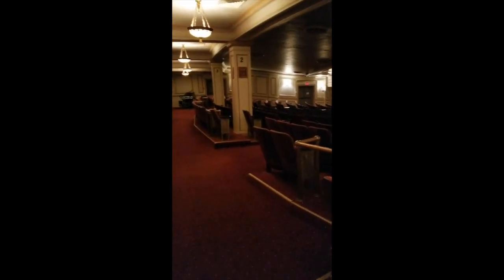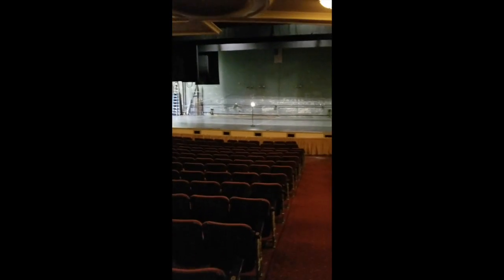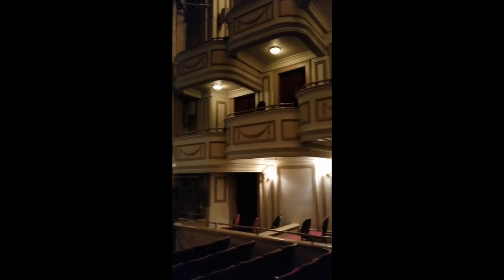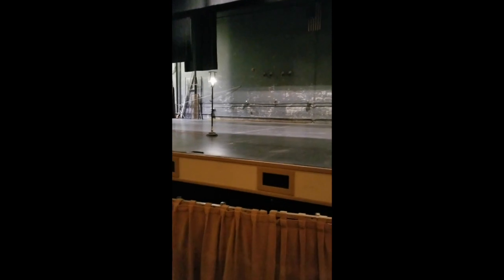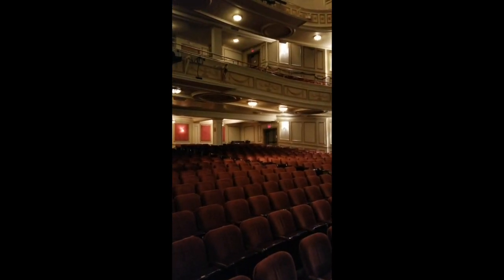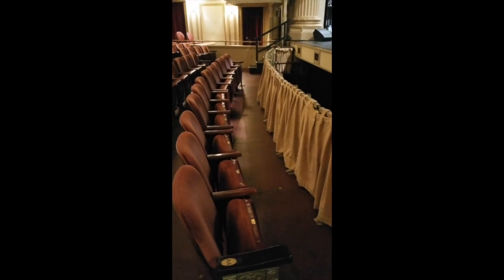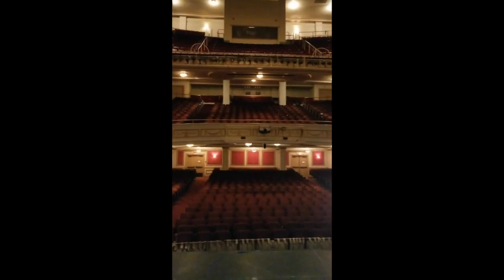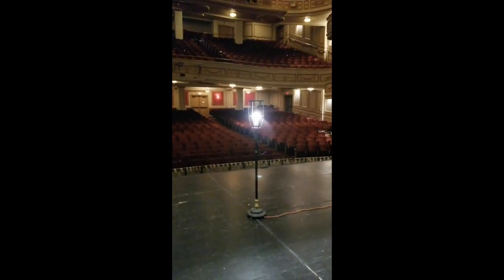Shubert Theater Backstage Tour #1 The House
During this brief intermission join us on a Virtual Back Stage Tour of the Shubert.